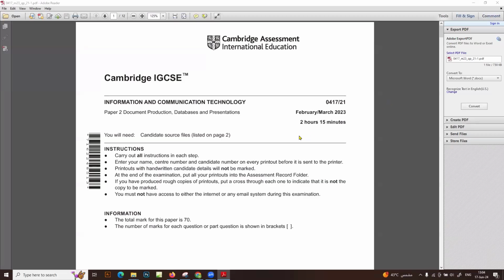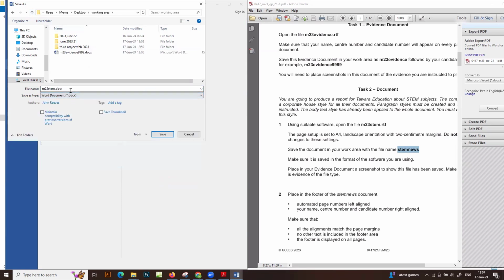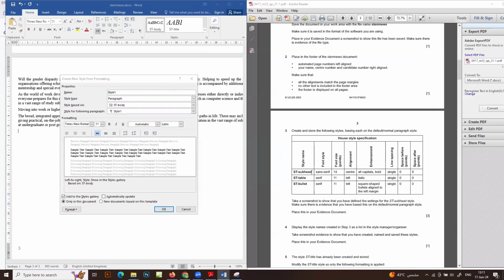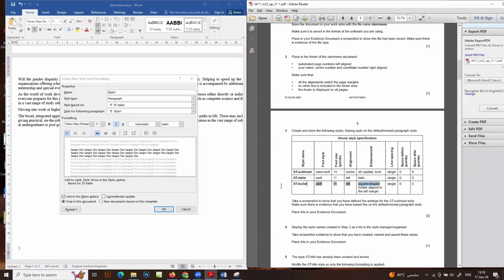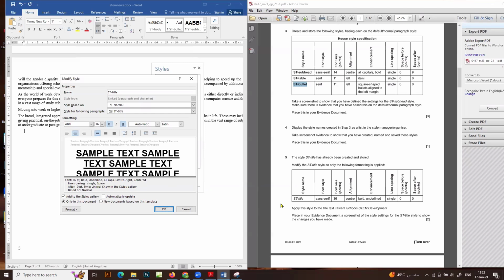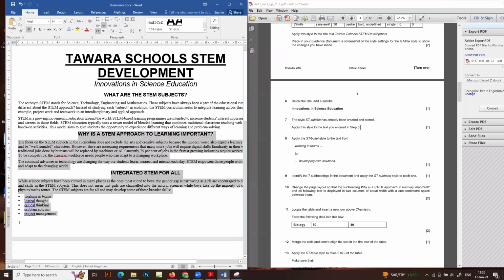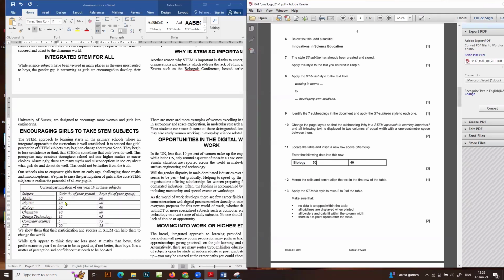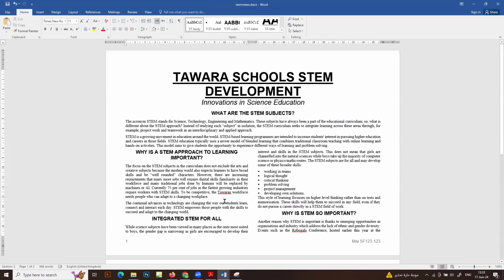IGCSE ICT 417/21 Paper 2 Solutions | Document Production | Feb/March 2023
Welcome to our tutorial on solving the IGCSE ICT 417/21 Paper 2 from February/March 2023! In this video, we cover the complete solutions for Document Production, providing you with the skills and knowledge to excel in your exams.